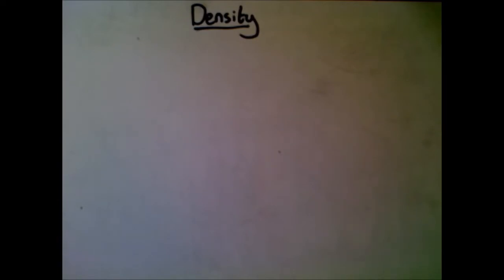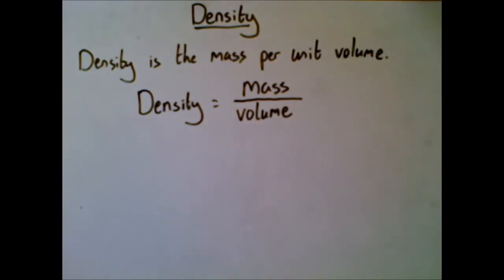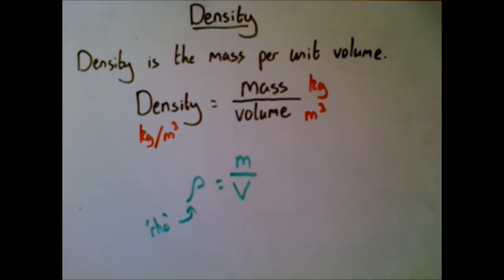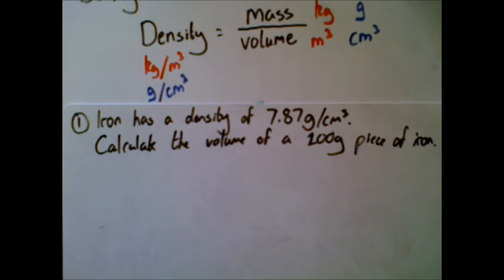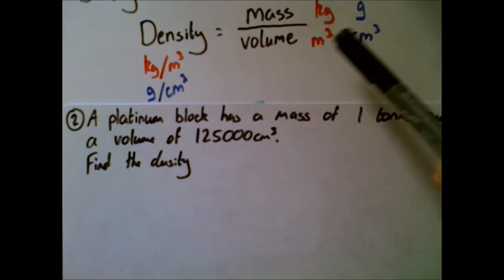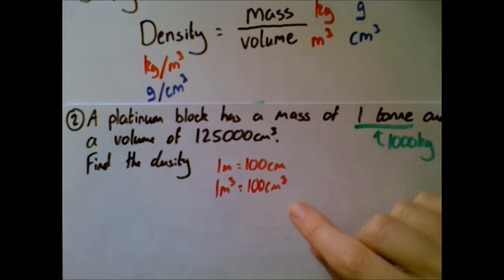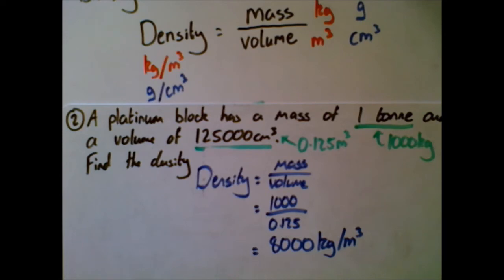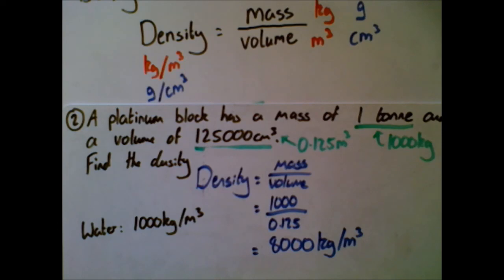GCSE Particle Model of Matter: 2: Density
Video introducing the basic concept of density, and the formula used to calculate density.

Aimed at students studying the AQA GCSE Combined Science/Physics specifications